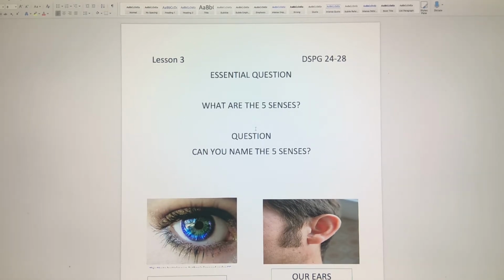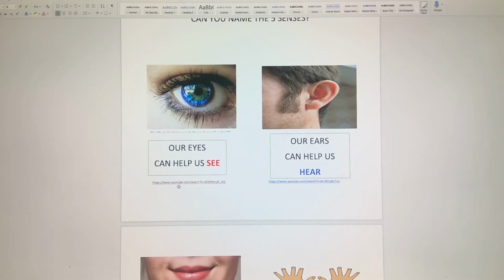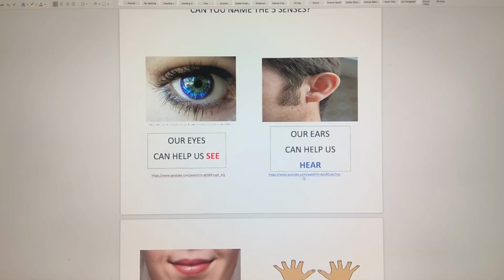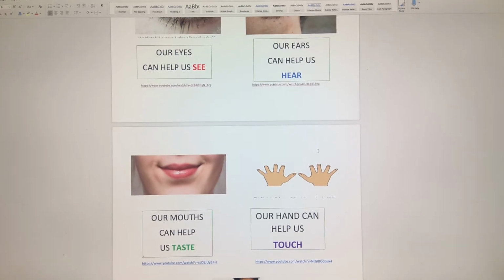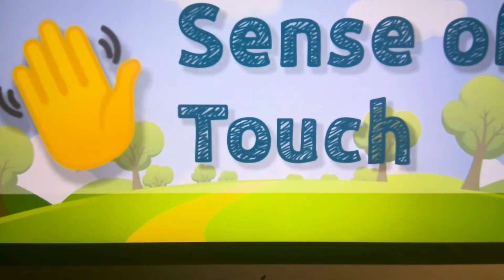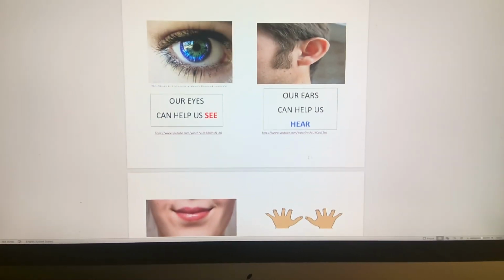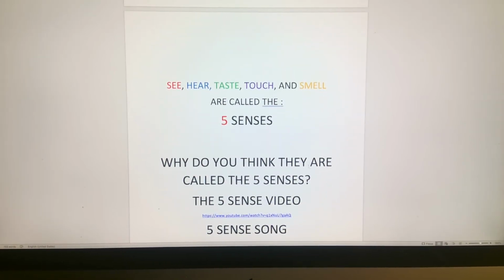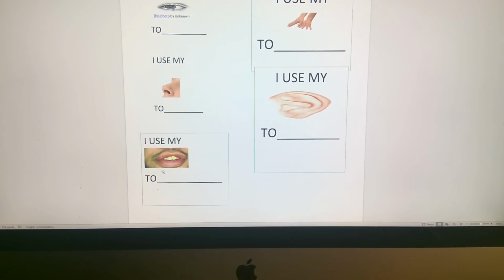Kindergarten Lesson 3 The Five Senses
A short review of the Five Senses